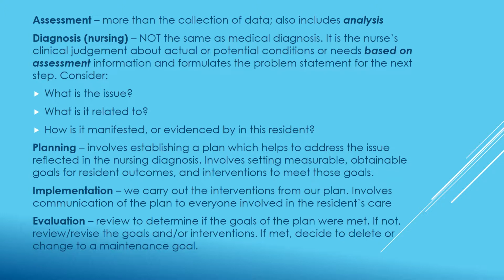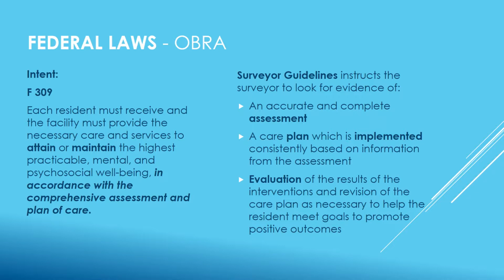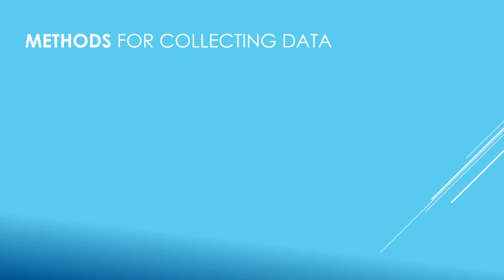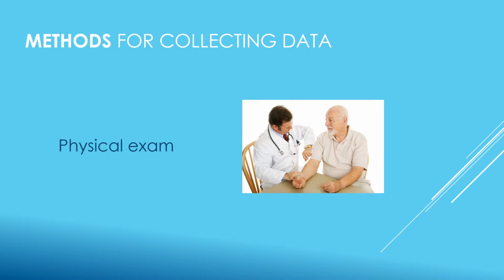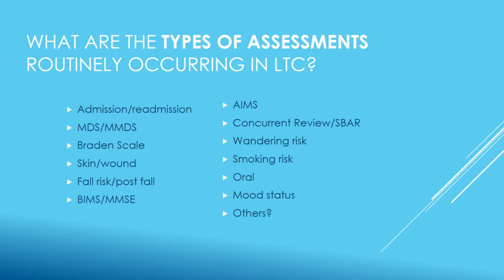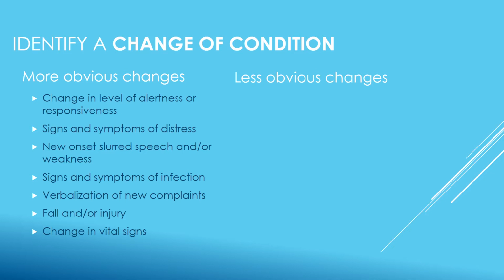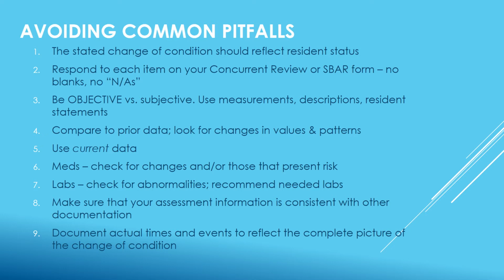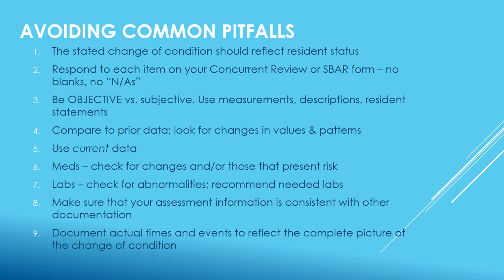Overview of Assessment The Key to Success in Long-Term Care